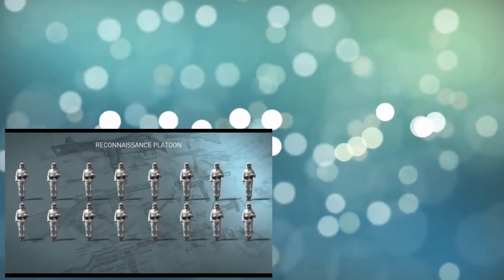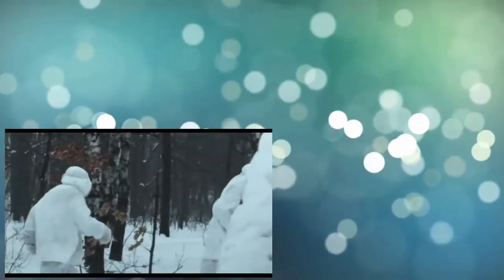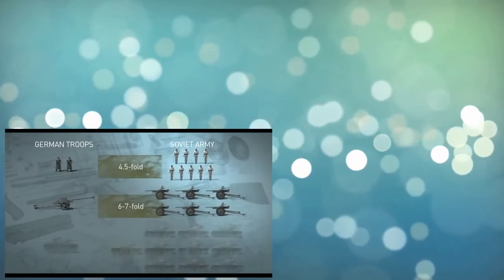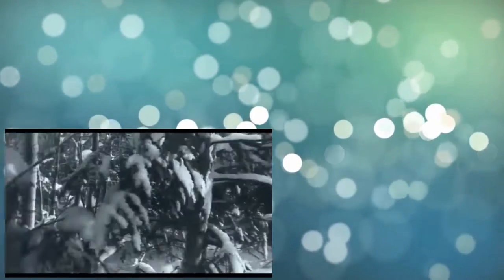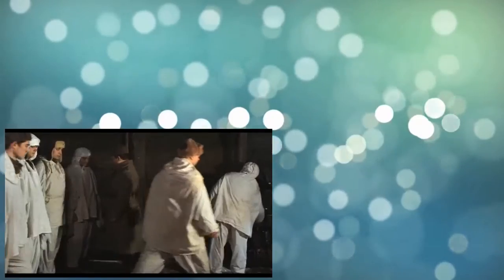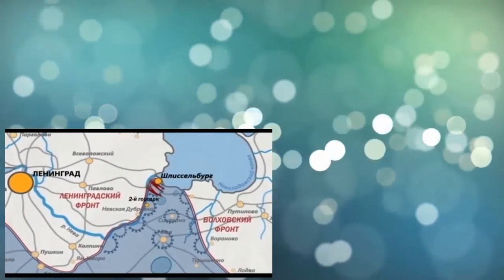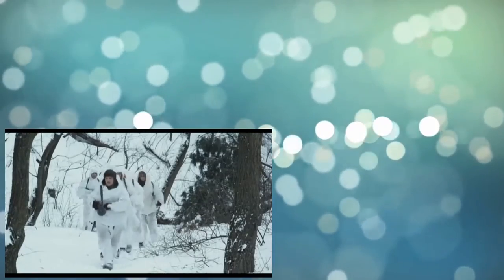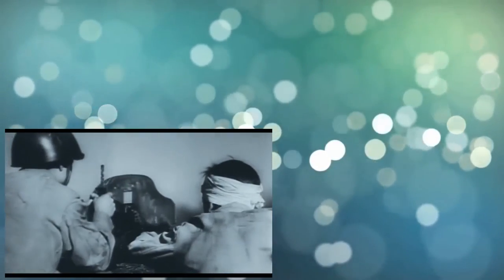Rossiya Liberators The Soldiers of the Red Army 05of12 The Reconnaissance Scouts